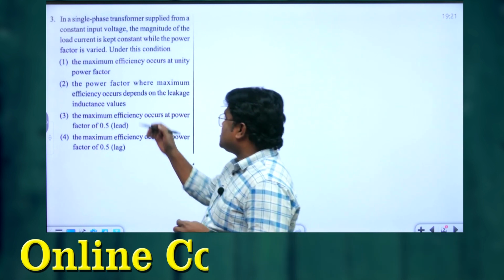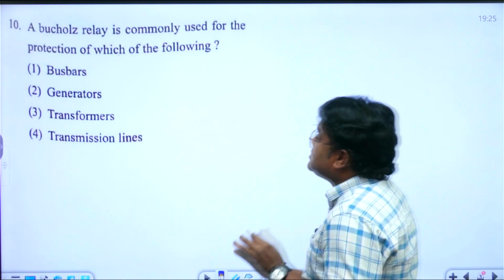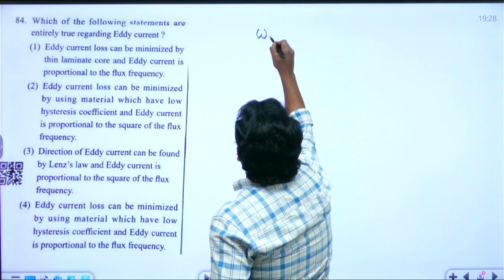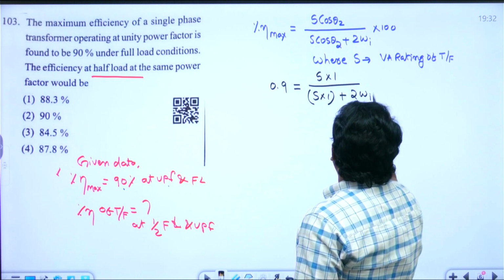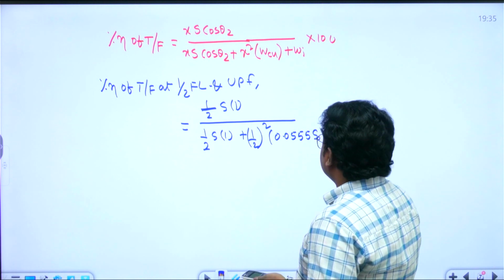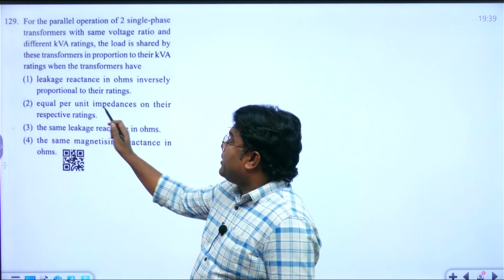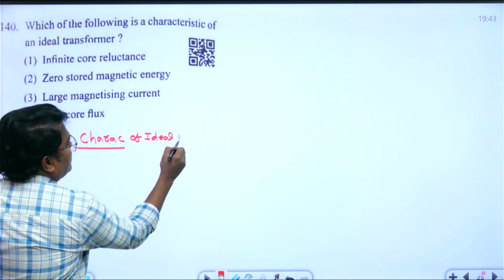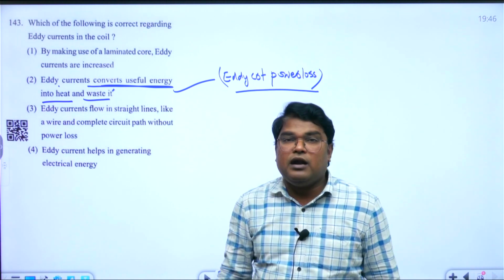TRANSFORMERS : DETAILED SOLUTIONS || TSPSC-AEE || ELECTRICAL